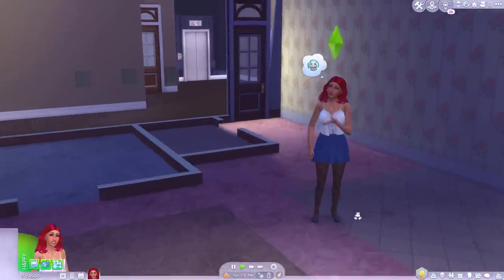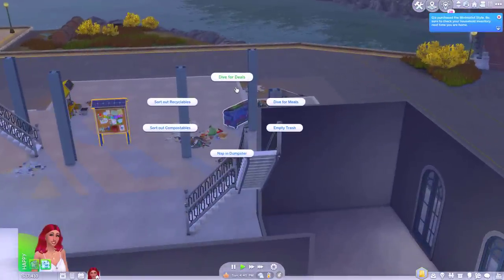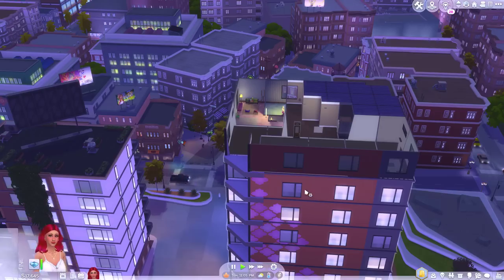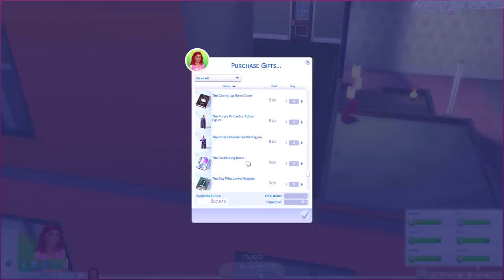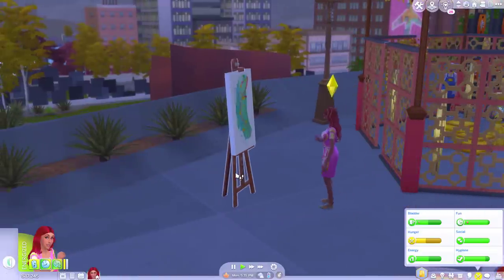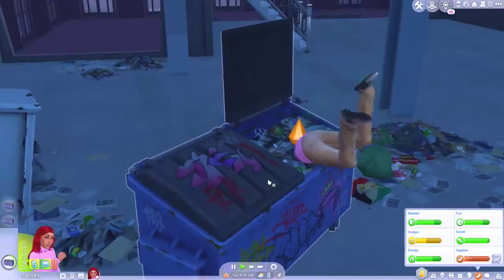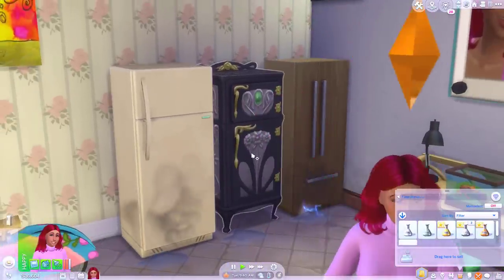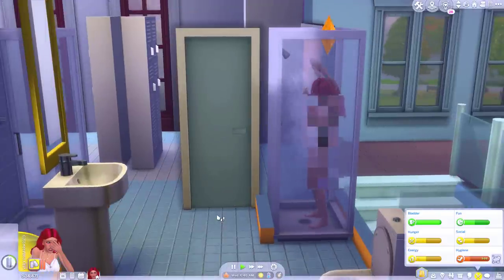Can I furnish my sims home without ever using build and buy? // Sims 4 build challenge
Have you ever wondered whether it would be possible to fully furnish your sims home without ever going into build and buy? If the answer to that question is yes then you’ll probably like this video!
In today’s video we will be finding ways to get furniture for my sims apartment, some of the tactics include stealing, going to the flea market and diving for deals in the dumpster.
If you enjoyed my ‘Can I furnish my sims home without ever using build and buy?
Thanks again for watching my ‘Can I furnish my sims home without ever using build and buy?
sims 4 build sims 4 build challenge sims 4 dumpster sims 4 dumpster diving sims 4 challenge furnish my sims home sims 4 furnishing challenge